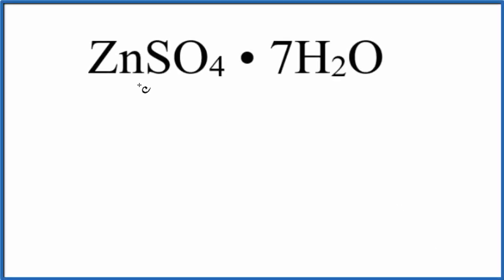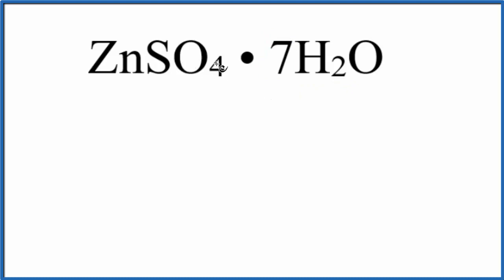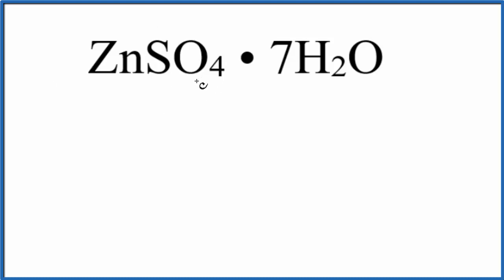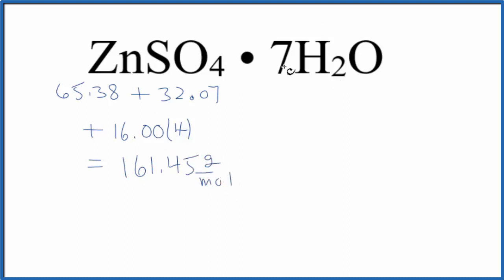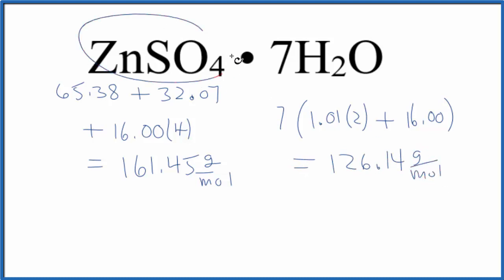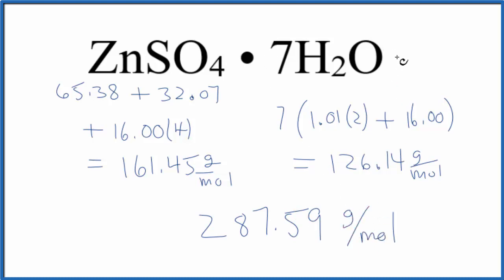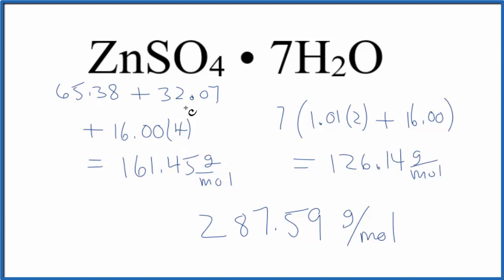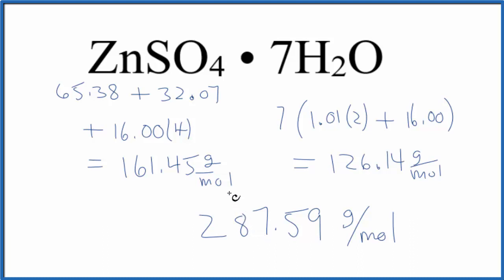Molar Mass / Molecular Weight of ZnSO4 • 7H2O: Zinc sulfate heptahydrate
Explanation of how to find the molar mass of ZnSO4 • 7H2O: Zinc sulfate heptahydrate.

A few things to consider when finding the molar mass for ZnSO4 • 7H2O: